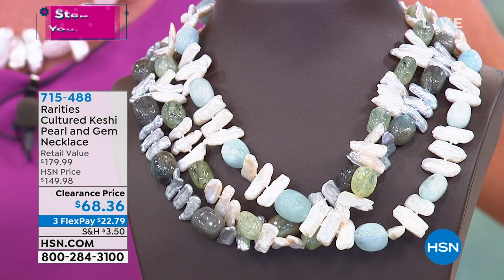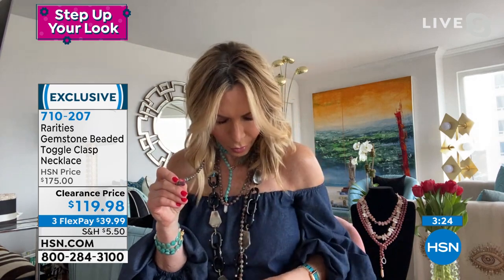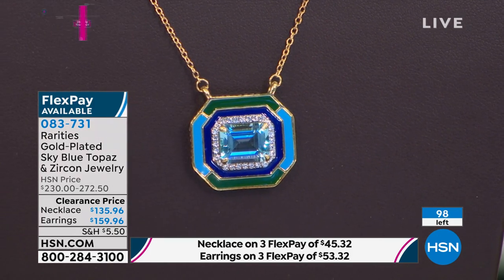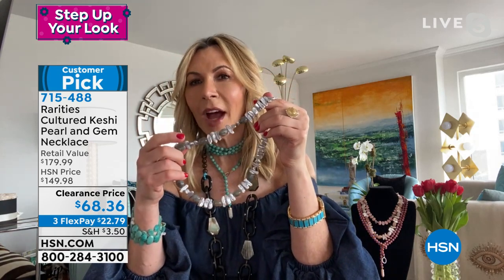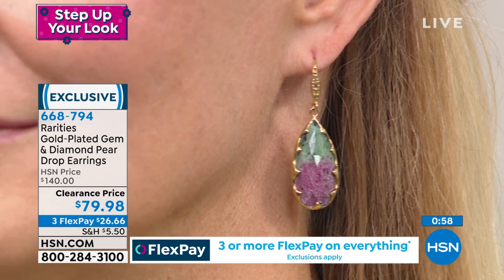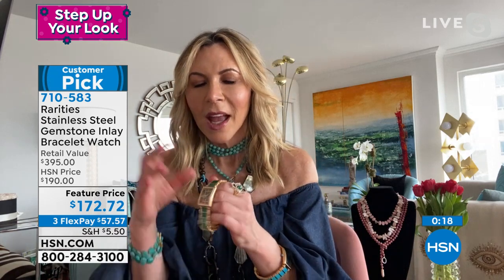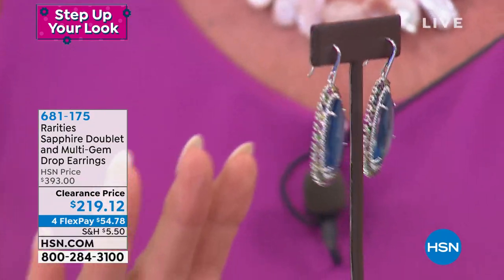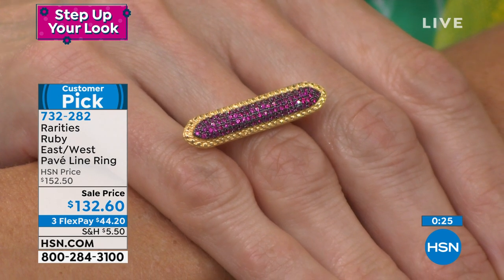HSN | Rarities Fine Jewelry with Carol Brodie 03.25.2021 - 04 PM